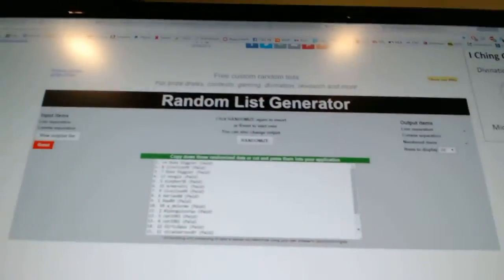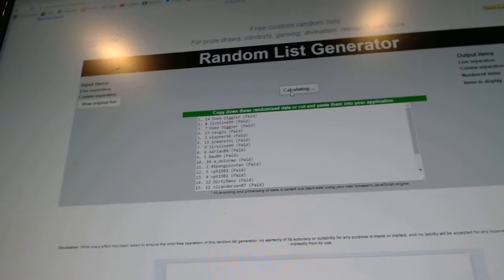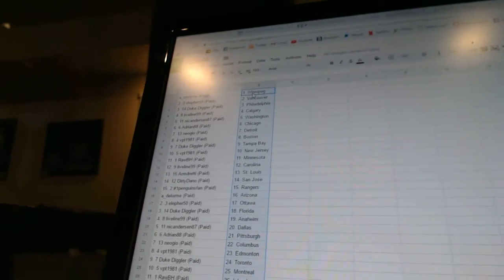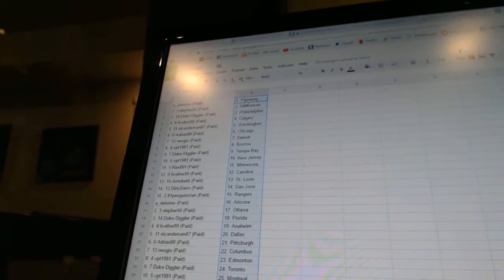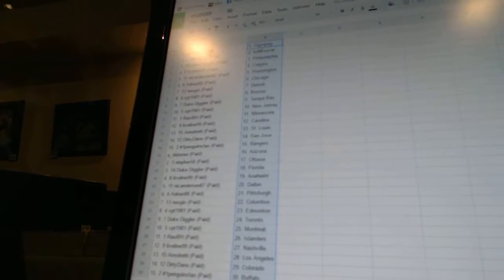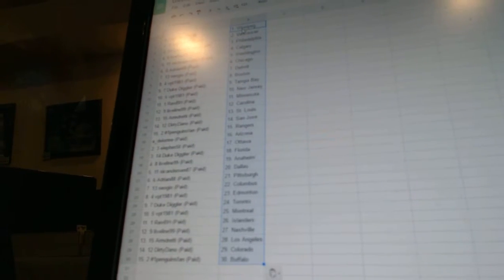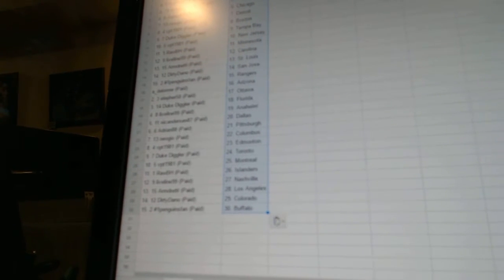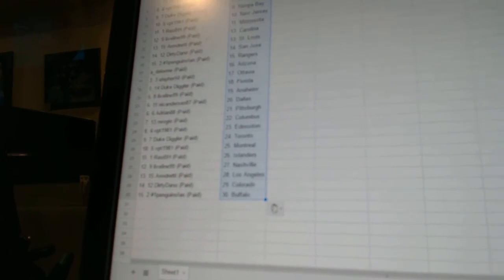Team Randoms - C&C GB #6988